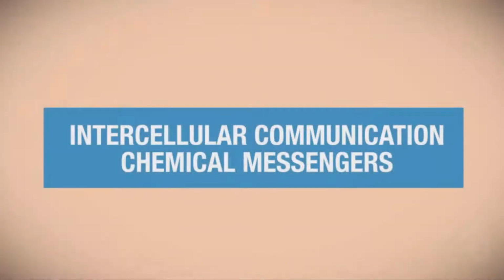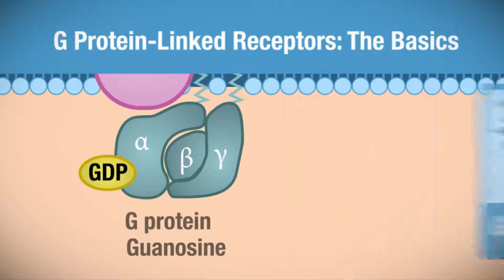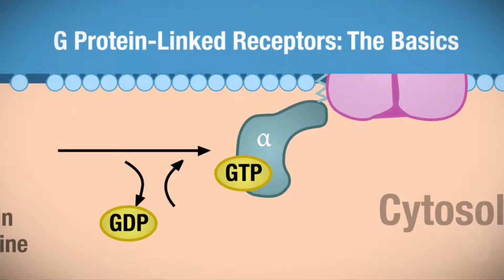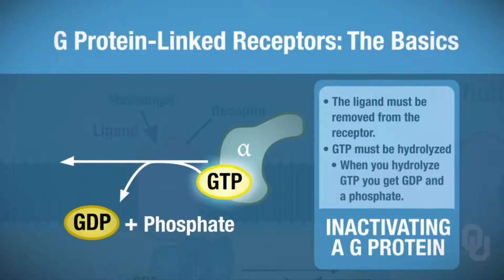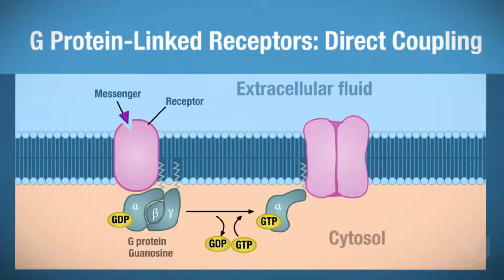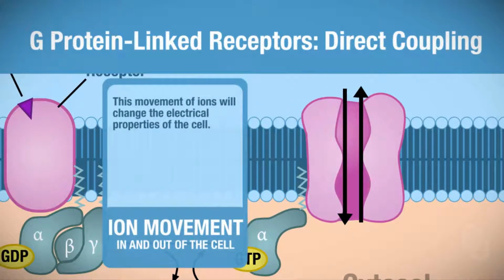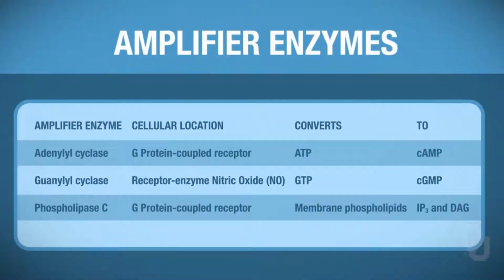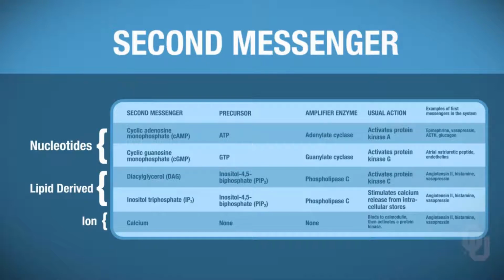Nervous system physiology || Human Physiology || G-Protein Linked Receptors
Human Physiology
 G-Protein Linked Receptors
protein (nutrient)
education, university of oklahoma (college/university)
g protein-coupled receptor
(award-winning work)
human body
 human physiology
(literature subject)
 membrane
 g-protein
 receptor
nervous system physiology and anatomy
 physiology
 anatomy
 brain
 spinal cord
 nervous system